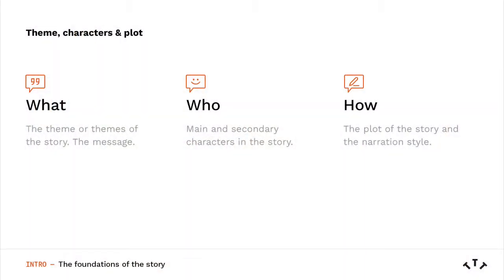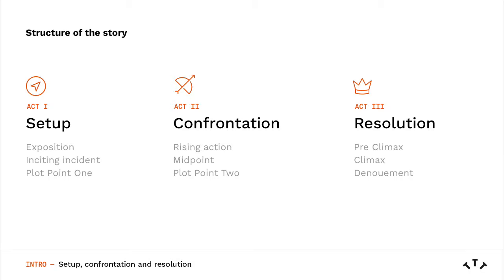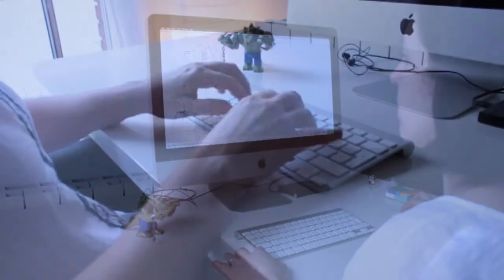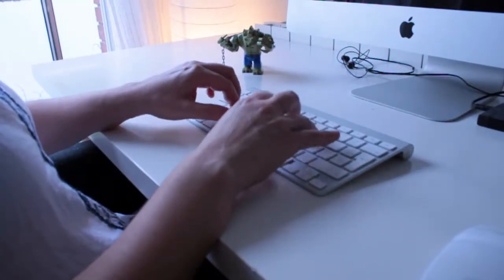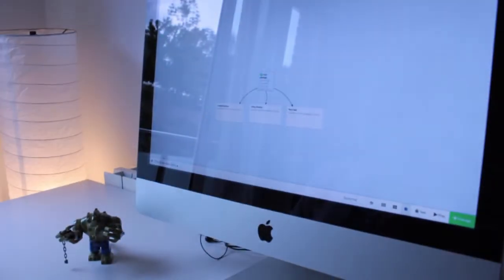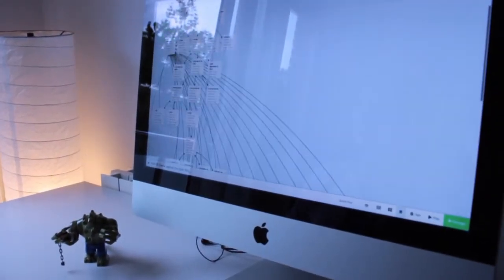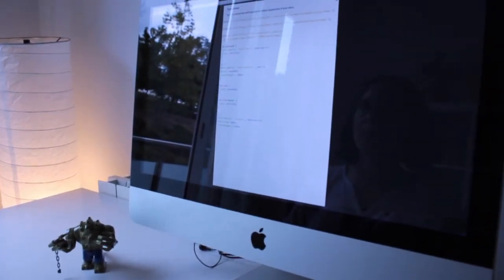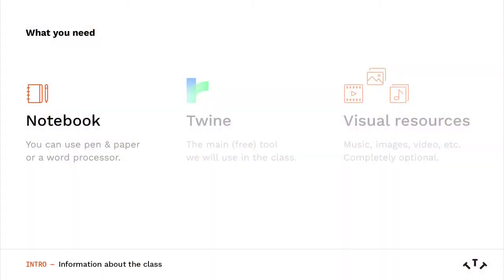Create interactive stories for children using Twine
Learn how to create interactive stories using Twine, to transmit messages or ideas through playful narrative experiences.

To take this class and many others, use this link and earn 2 free months of Skillshare premium